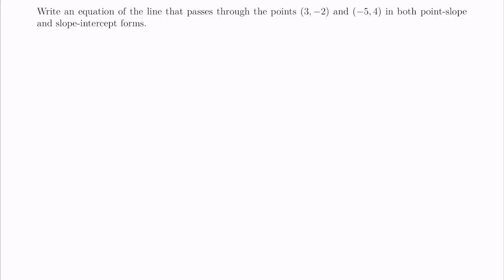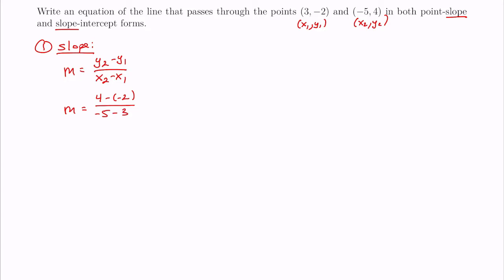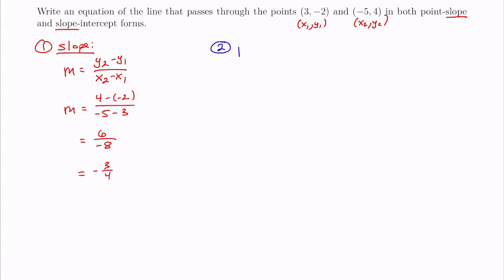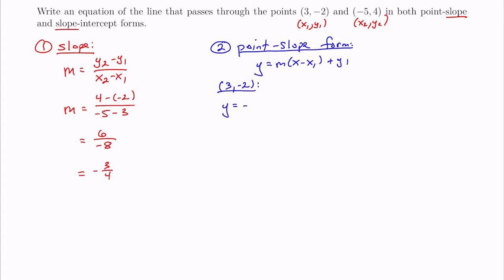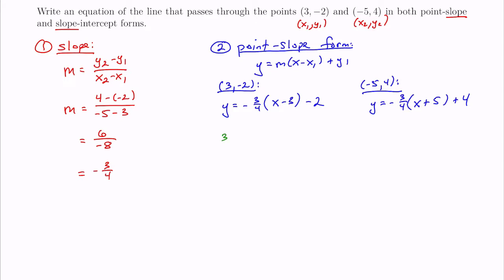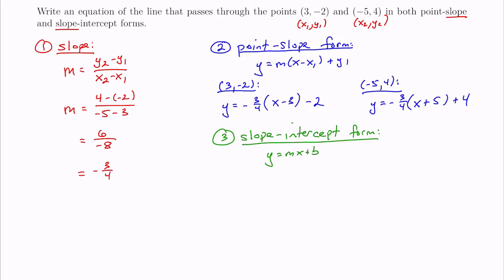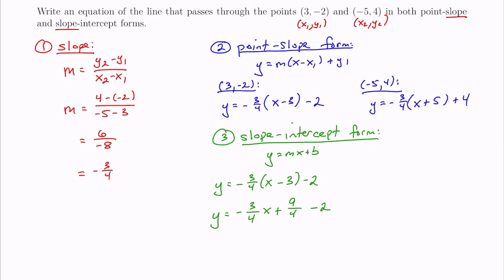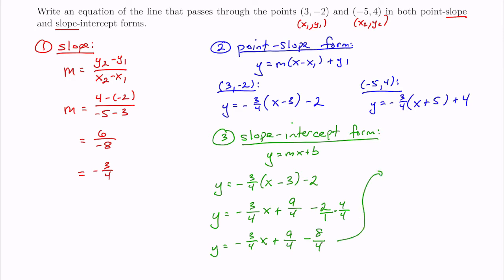MTH 60 (§3.6, v3) Finding an Equation of a Line from Two Points